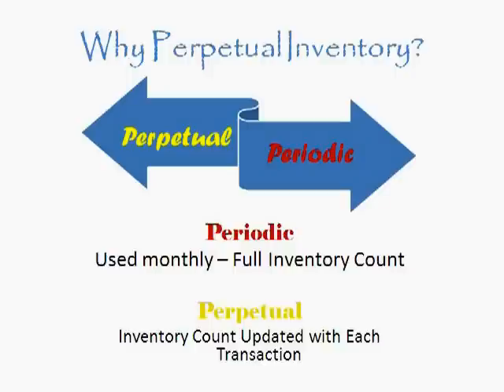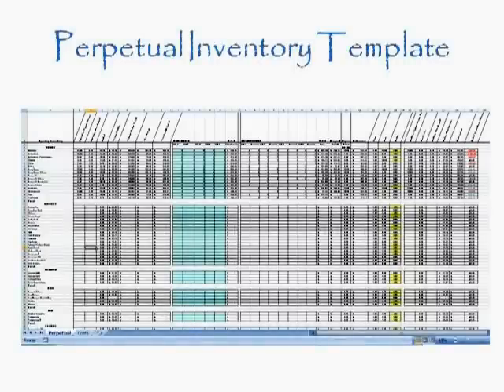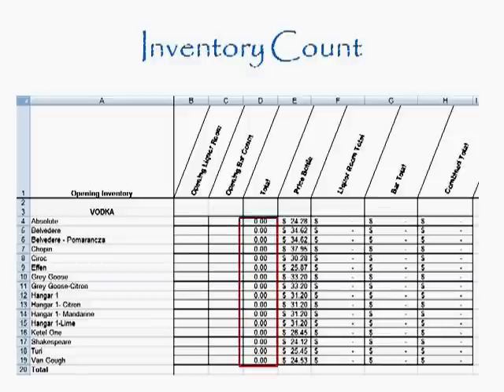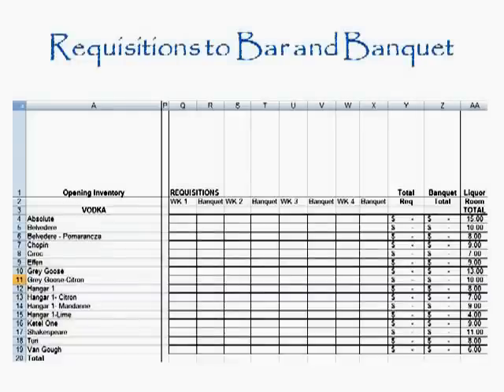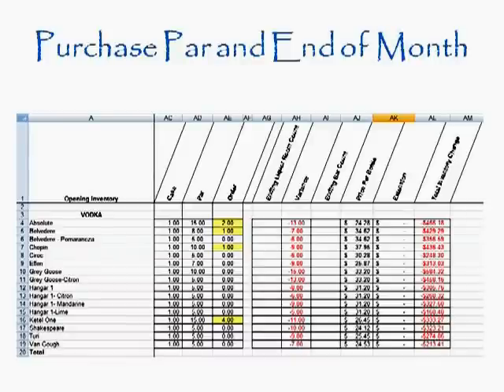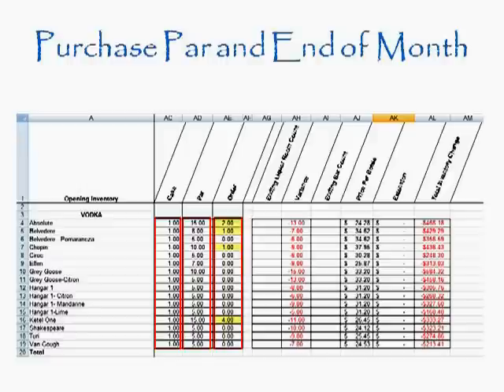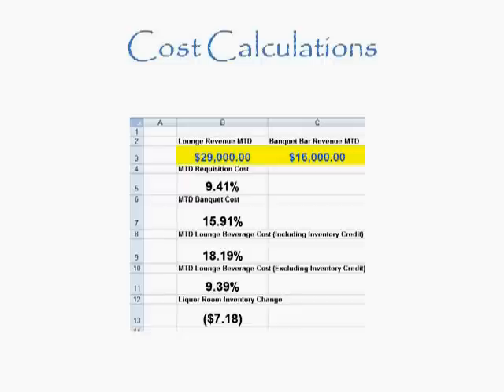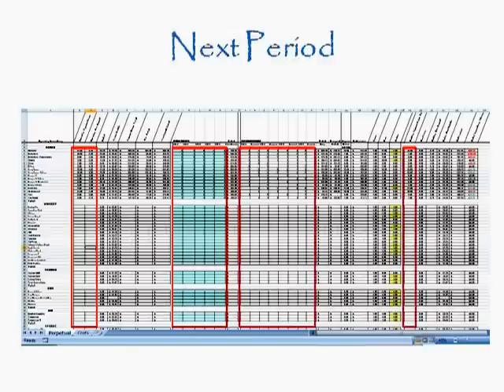Perpetual Beverage Inventory Training Video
Section 3: Perpetual Versus Periodic Inventory
Section Goal:  In this section, you will learn the importance of using a perpetual inventory system.

Perpetual Versus Periodic Inventory

Now that you have your inventory and ordering procedures in place.  It is time to go over your inventory process.  There are two different ways to monitor inventory, perpetual and periodic.  Most hotels only use periodic.  We strong recommend a combination of both.  Here are the differences between the two:

Perpetual Inventory  A continuous, ongoing inventory count that is in agreement with stock on hand.  The inventory can be easily reconciled after each requisition transaction.  Counting inventory perpetually will help catch any discrepancies faster and also help prevent running out of certain items.

Periodic Inventory  A physical count of inventory at specified periods of time.  Most bars already employ this type of inventory count.  Usually, a full count is done at the end of each month.

All bars should use a combination of both methods.  Most hotels only do a monthly or quarterly periodic inventory and then adjust the inventory value.  You never want to be suprised by your liquor cost.  By doing a perpetual inventory, you will know your liquor cost every day.  We have put together a perpetual beverage inventory how-to video as well as some inventory templates that you can download for free.